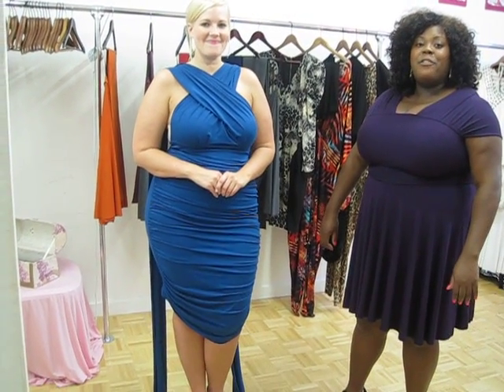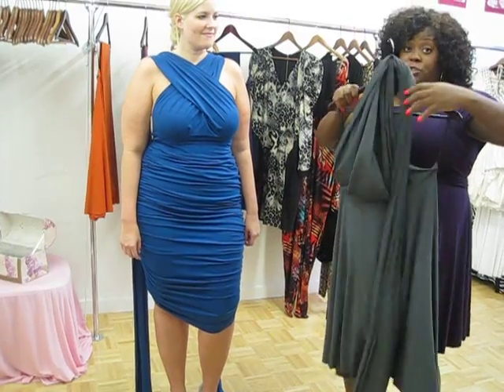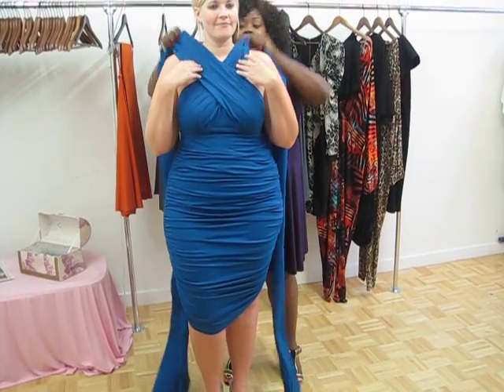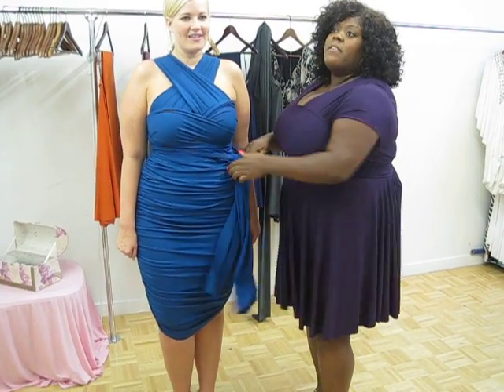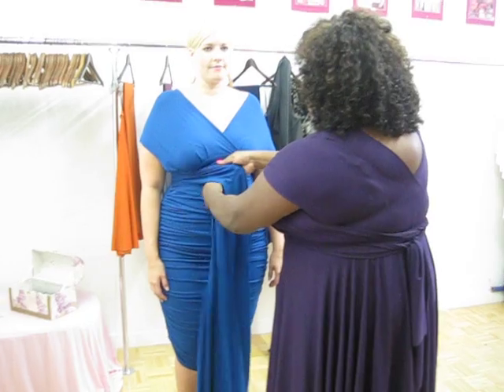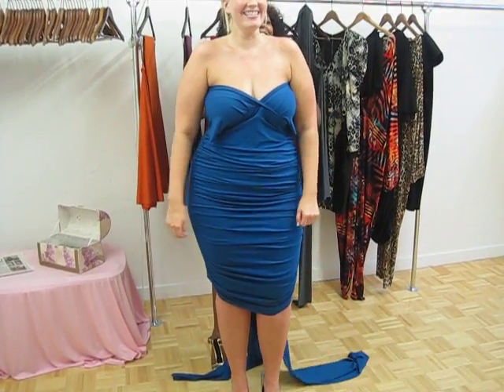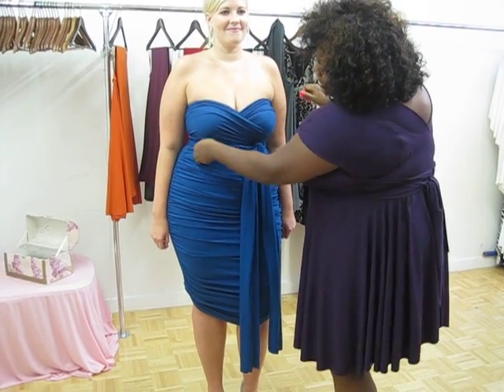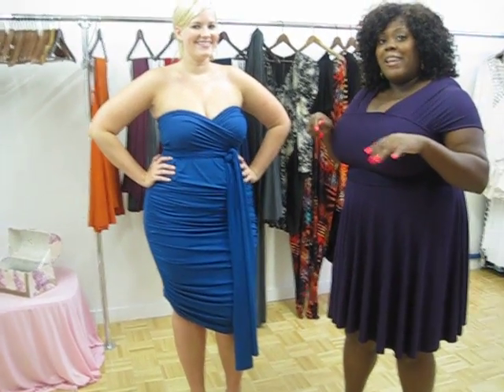Monif C. Plus Sizes Marilyn Convertible Dress Video #5 - Ruched Convertible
Monif C. Plus Sizes Instructional Video on the Marilyn Convertible Dress. This is video #5 on youtube featuring the NEW Ruched Convertible Dress. Watch Marilyn Convertible Dress Video #1, #2,#3 part 1, and #3 part 2, #4 for lots of ways to wrap the convertible dress.